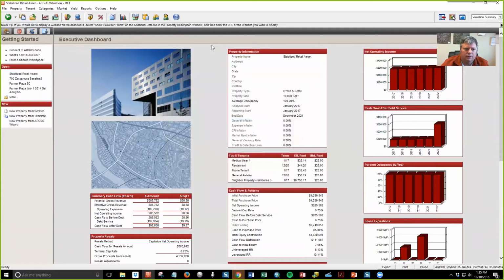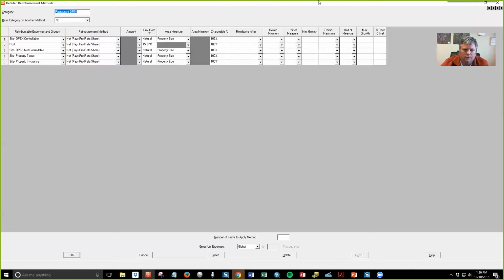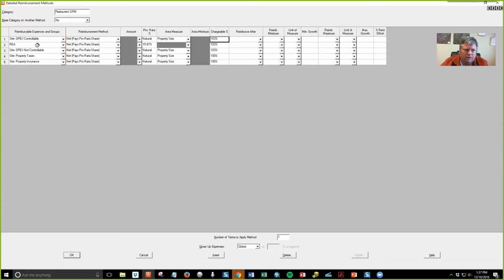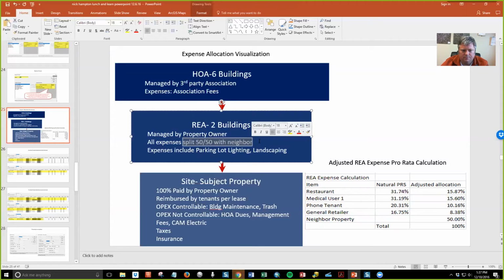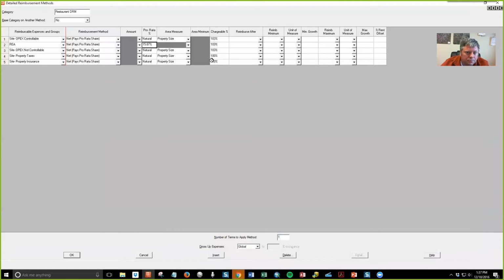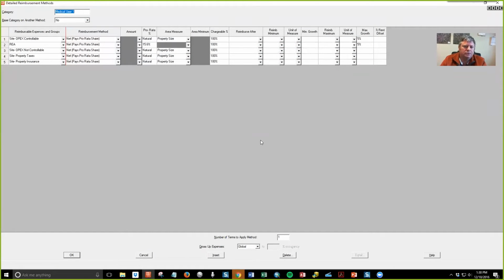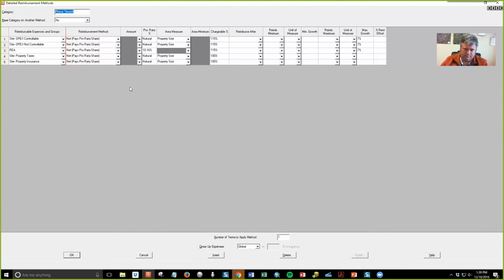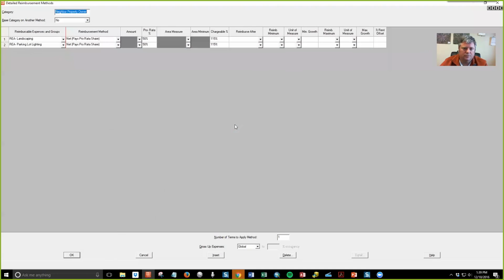Multi-Tenant Retail Shopping Center Acquisition/DCF Analysis (3 of 5)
Section 3:
Detailed reimbursement methods for tenants

Description: Buying and selling multi-tenant commercial real estate properties is not a simple or easy process.  This training mini-series will explore some "real world" situations a buyer could face during the due diligence period and how to accurately interpolate lease terms with economic impact into the discounted cash flow analysis using ARGUS.

Watch these videos to see how effective reimbursement income modeling can change property value.  The impact could be significant.  Don't leave money on the table at the end of your next transaction.

Let's find a commercial real estate problem to solve together.